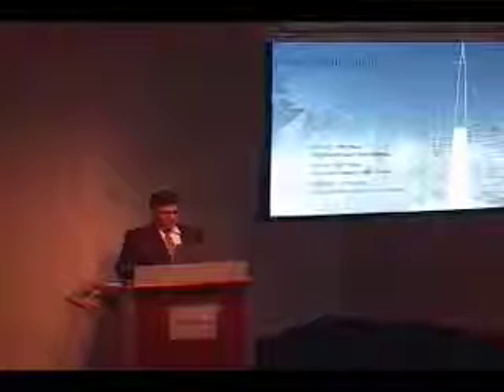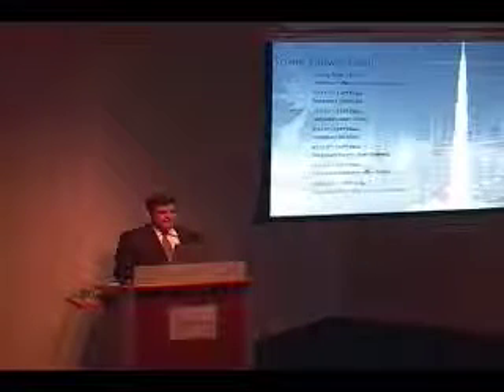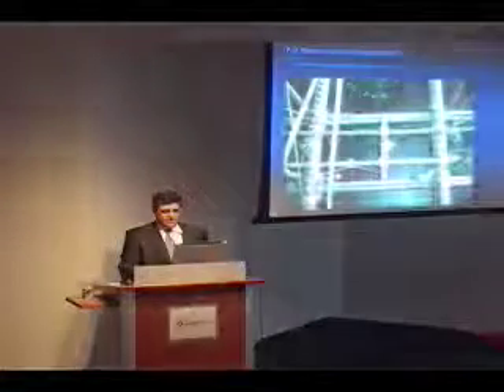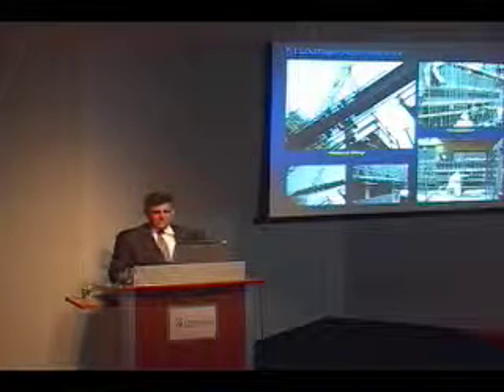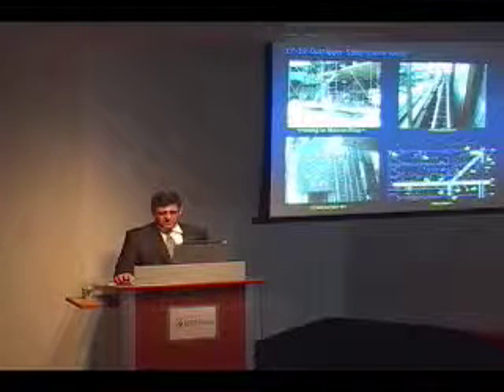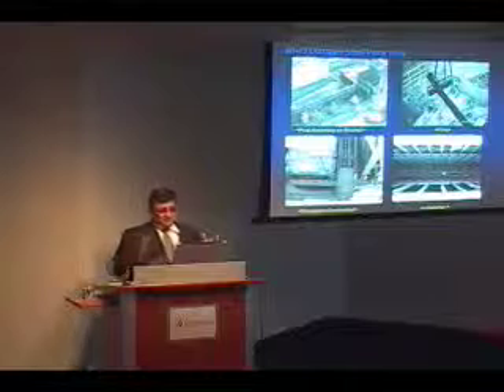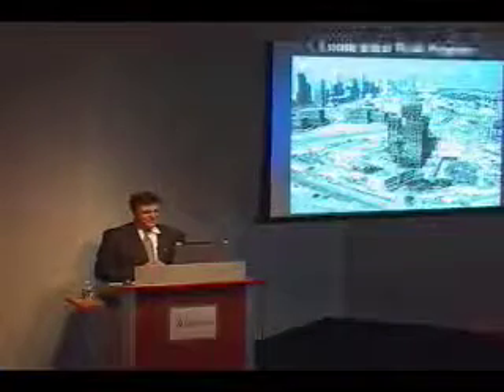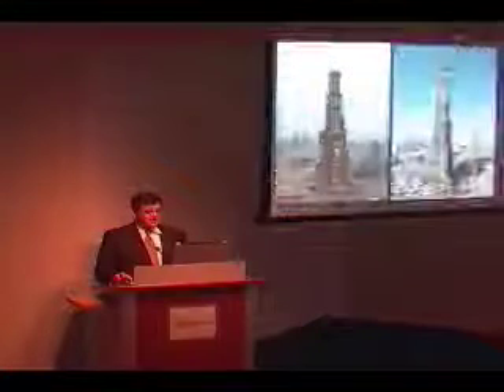Burj Khalifa Lecture Series, Extreme Building: Vertical Survey System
The Skyscraper Museum and The New York Academy of Sciences present:

World’s Tallest Building: Burj Dubai Lecture Series

Ahmad Abdelrazaq, Executive Director,
Highrise Building and Structural Engineering Divisions,
Samsung Corporation.
June 13 2007: Extreme Building: The Challenges of Constructing Burj Dubai

Burj Dubai added a story every three days to its concrete frame to finally become the world's tallest building, surpassing the former title-holder Taipei 101 at 508 meters. In January of 2009, Burj Dubai's height was finally announced to top off at 818 meters. New Yorkers can imagine the Chrysler Building stacked atop of the Empire State to have an idea of its height and volume.

Height, heat, and concrete are three basic challenges of this titanic project that was constructed by the high-rise experts of South Korea's Samsung Corporation. Turner International was the project and construction manager. The executive in charge of Highrise Building and Structural Engineering Divisions for the Samsung Corporation, general contractors Burj Dubai, explained the planning and execution on this unprecedented feat of skyscraper construction.

To view the Introduction and other videos of this series go